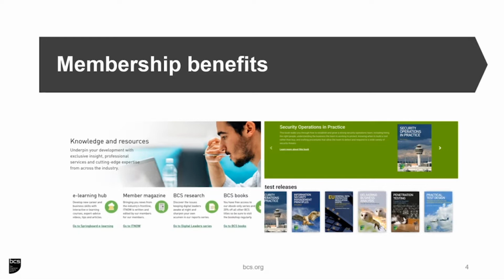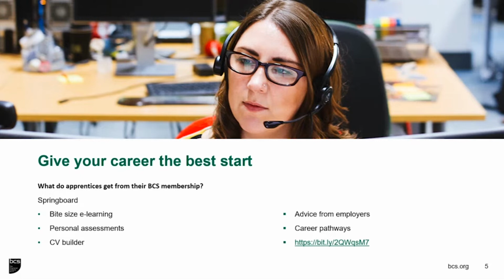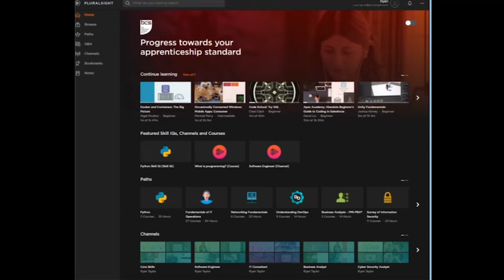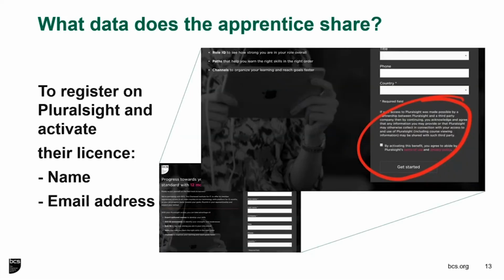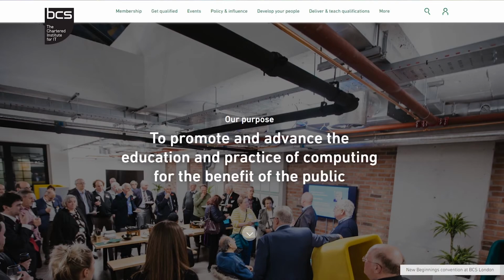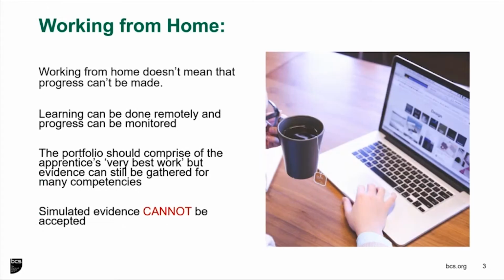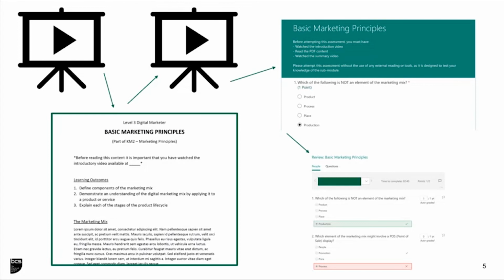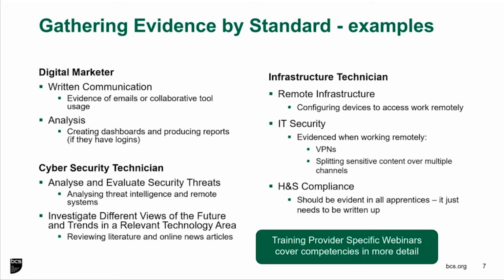Helping Digital Apprentices Progress | BCS Webinar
In this presentation we explore:
Membership and Pluralsight Benefits - Tony Pitchford, Key Account Manager
Springboard – Nick Phillips, Standards Engagement Manager
Remote Training Options - Martin Donaldson, End Point Assessor